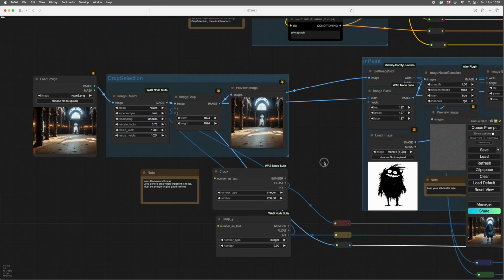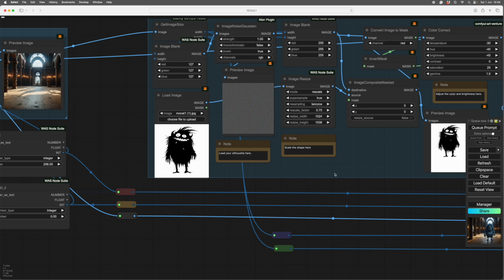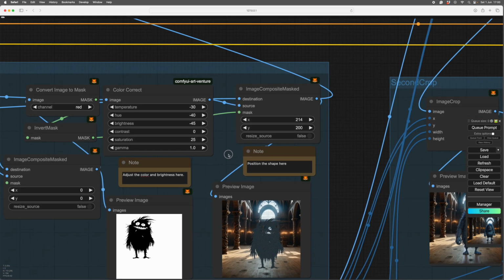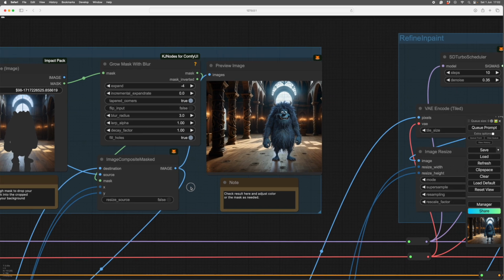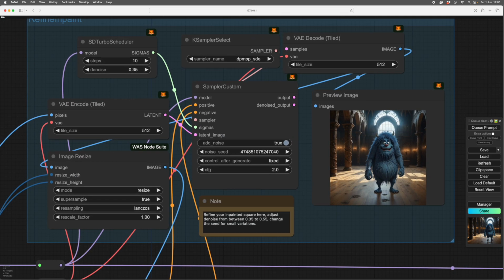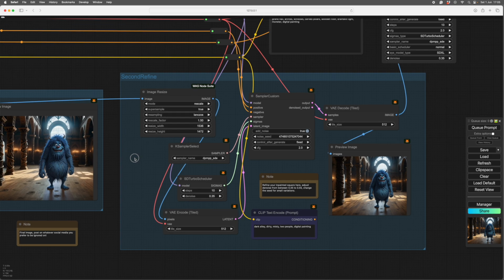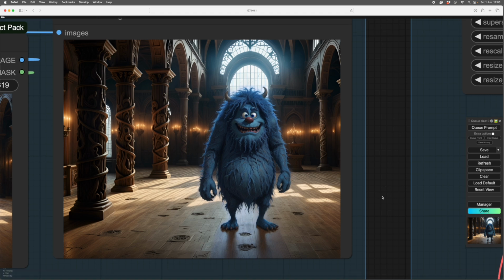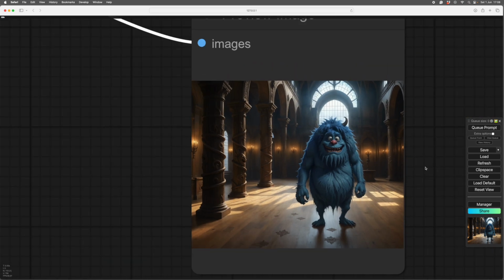Using Silhouettes to Guide InPainting in ComfyUI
This is a quick update on a previous video about InPainting, a variation to have fun with. There are many silhouette images free online and this is an easy way to have fun with them! Workflow is below.

Part one, the InPaint video is here, you probably want to watch this first as it goes into more detail about the flow.